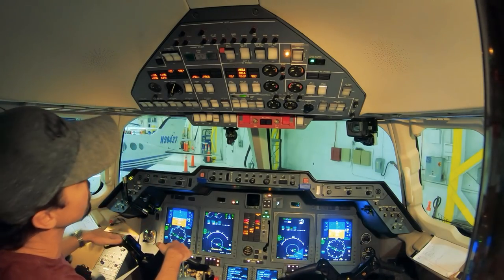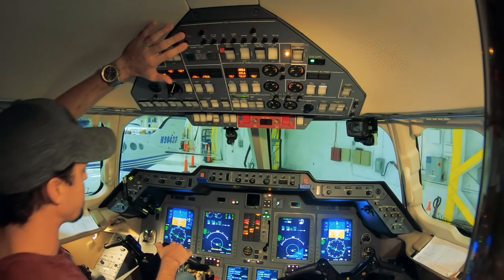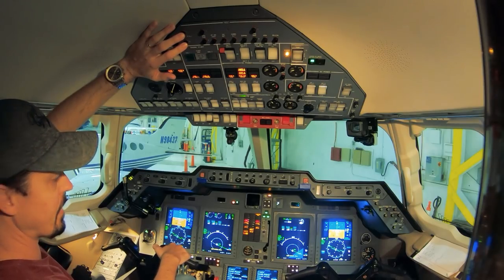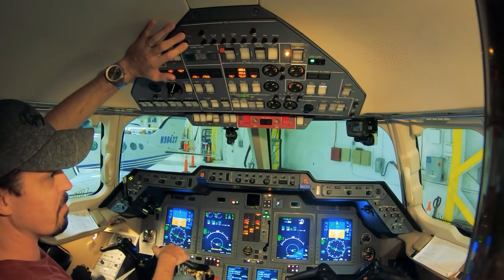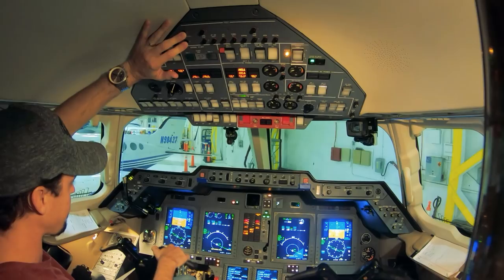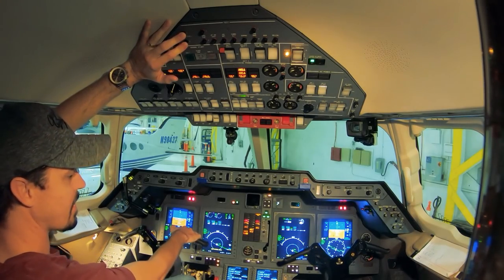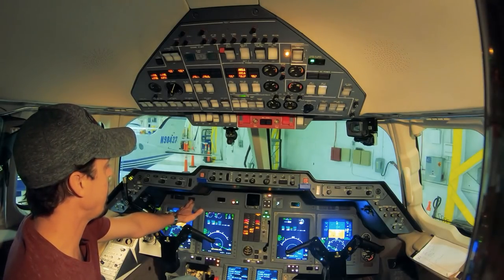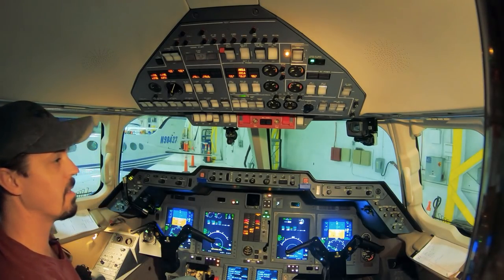How NOT To Stall A Jet - Tech Tuesday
Here is a brief look at the stall prevention system in the Beechcraft Hawker 800XP and how to test the functionality. We utilize both a stick shaker and a stick pusher system...check it out!